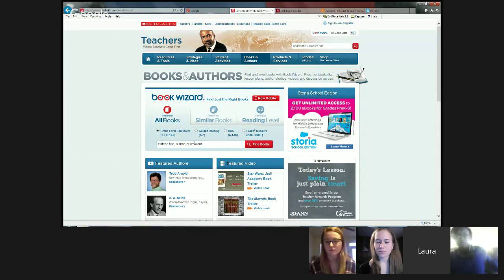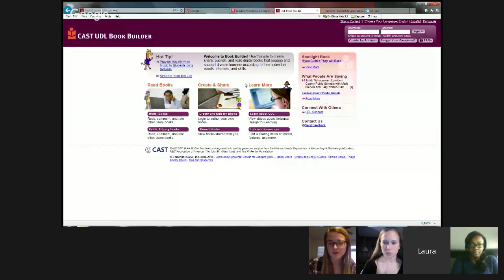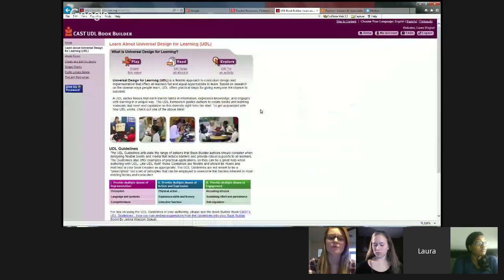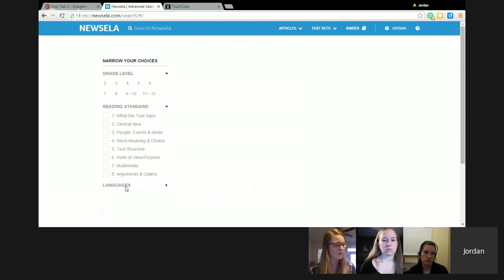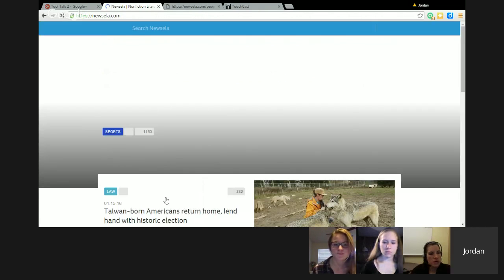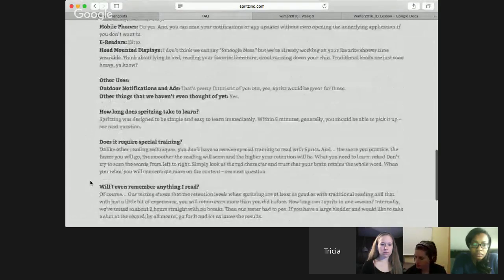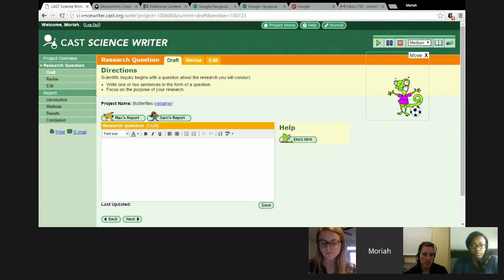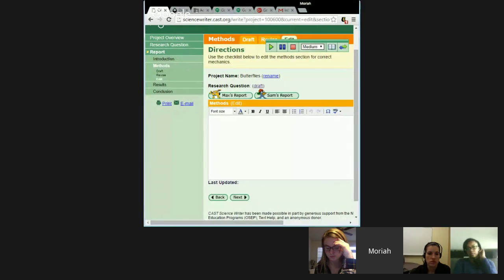Tool Talk 2